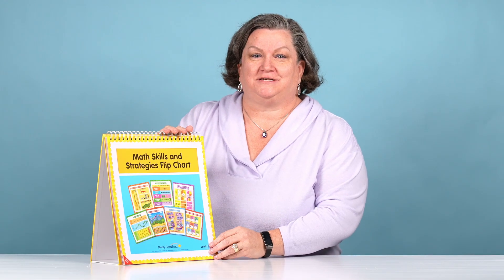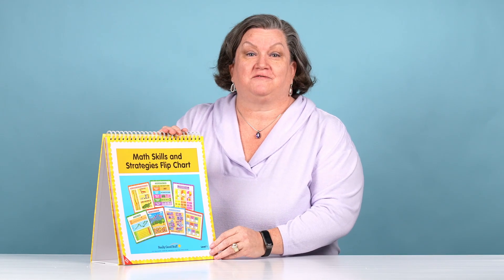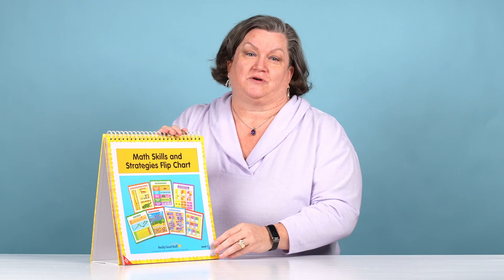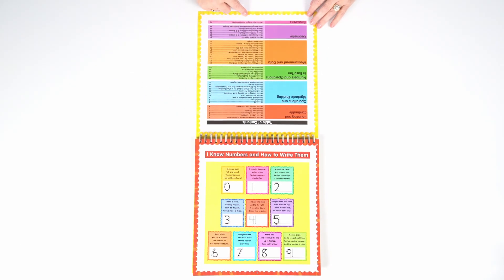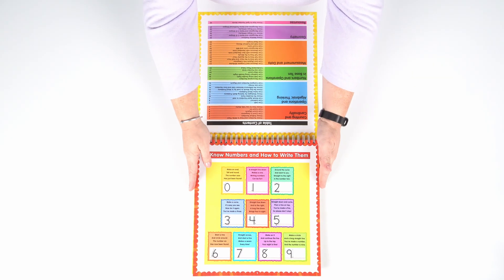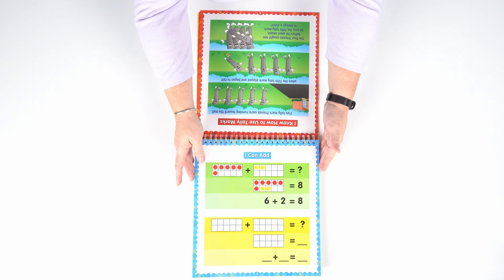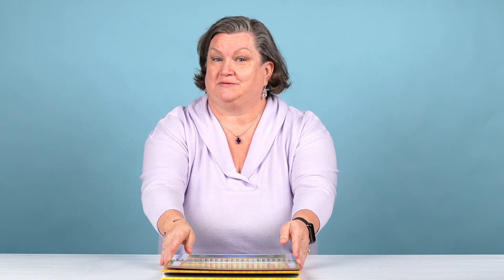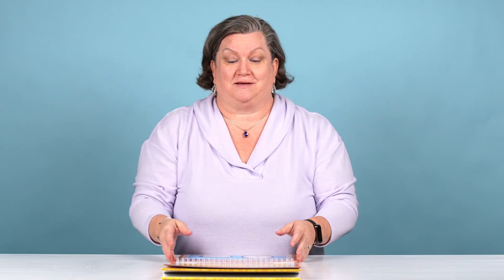Math Skills and Strategies Flip Chart - Primary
Ages: 4-8 / Grades: PreK-3
Keep A Comprehensive Math Reference At Your Fingertips
The Math Skills and Strategies Flip Chart - Primary includes all the basic math skills you need for small group instruction, such as forming numbers, counting, adding and subtracting, telling time, measuring, counting coins, identifying shape attributes, and so much more! The back base features a word and visual list of common, hands-on math tools and manipulatives that children can use as they follow along with the chart.
INFORMATIVE MATH FLIP CHART: The Math Skills and Strategies Flip Chart - Primary is filled with important reference materials with visual support for teaching all the basic math skills.
GREAT FOR SMALL GROUP WORK: Select the specific math skills and strategies you need for small group instruction and support, or place in a math center for children to use as important math skill reminders as they work.
HIGH-QUALITY INSTRUCTION: The Math Skills and Strategies Flip Chart - Primary is a teacher-developed, scaffolded resource designed to help students reach proficiency in grade-level targets, enhance confidence, and promote independent learning.
CONVENIENT TABLETOP DESIGN: The chart measures 12 in x 13 in with a 5-inch base and is easy to use on any tabletop. When you’re not using the flip chart, just fold it flat for compact, space-saving storage. For grades K-2.
DRY-ERASE SURFACE: The chart includes 40 pages in write-on/wipe-off laminate so you can use it again and again!